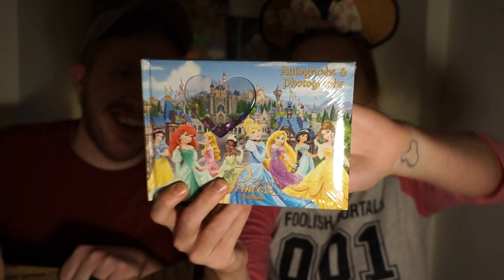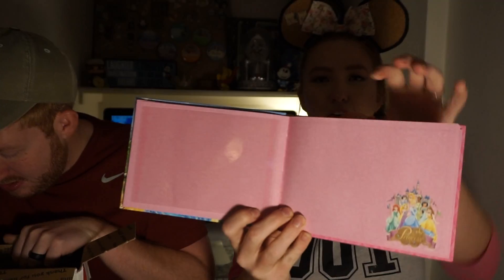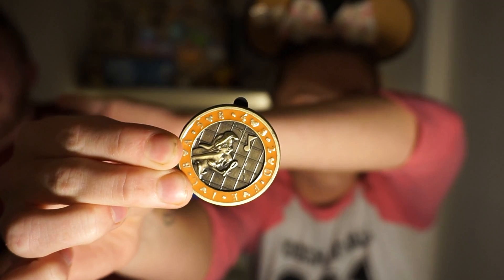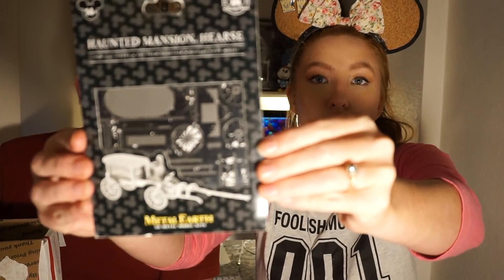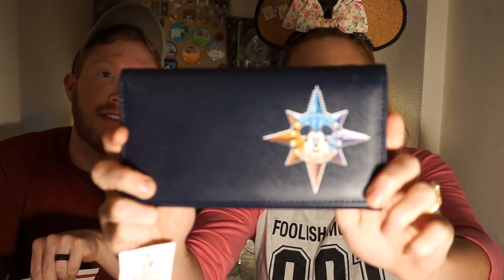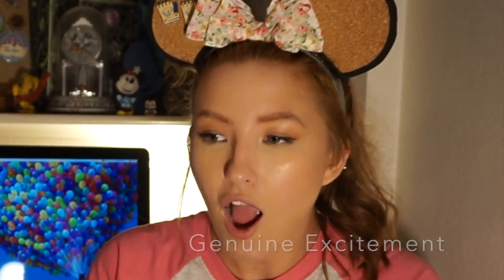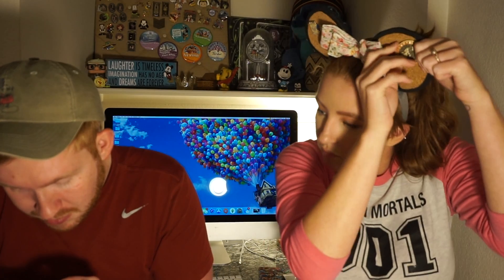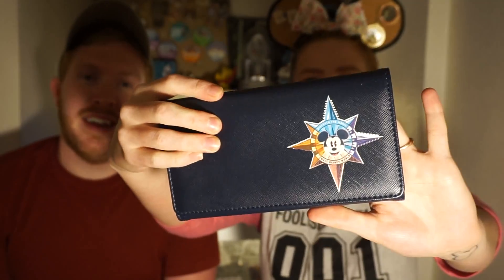Mickey's Mystery Box Unboxing #2! :: Chris and Jordan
Mickey's Mystery Box is our favorite Disney mystery subscription box and I accidentally forgot to cancel my subscription last month so here we are again!

*This video is NOT sponsored nor did they send us this box for free, I bought it with my own dollars and all of these opinions are honest and our own!